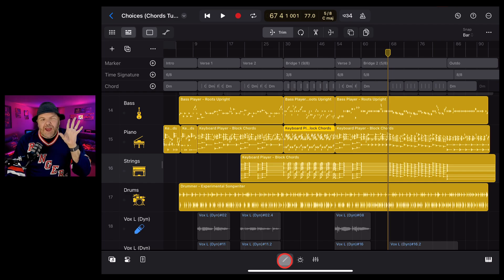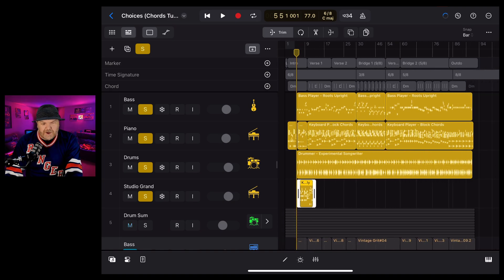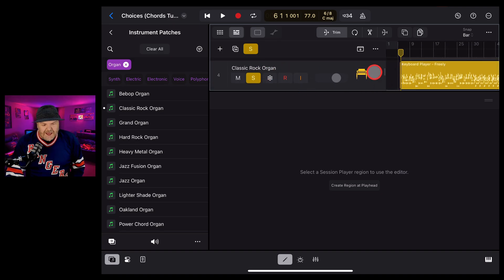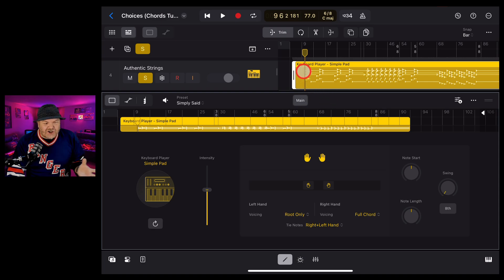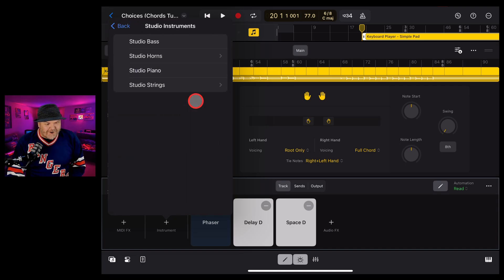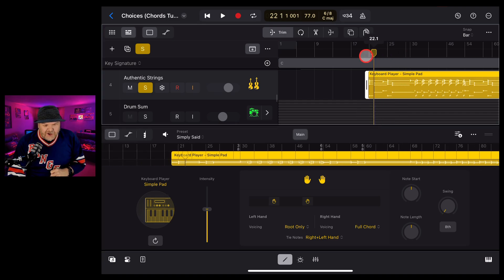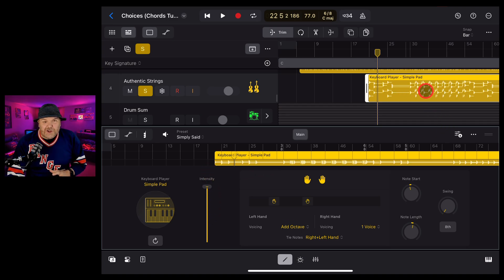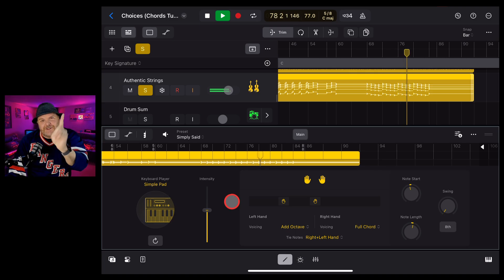STRINGS Session Player? | Logic Pro for iPad 2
How to replace use the STRINGS in the Keyboard Session Player in Logic Pro for iPad 2

⌚ Time Stamps:
00:00 Add Keyboard Player
02:12 Change Instrument Patch
03:36 Change to a Pad
04:56 Change to Studio Strings
07:32 Session Player Options